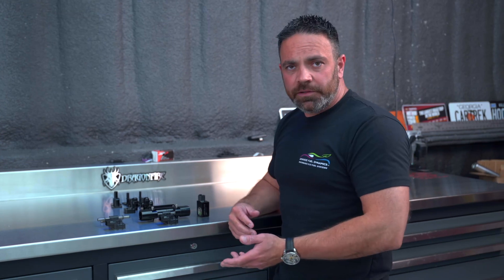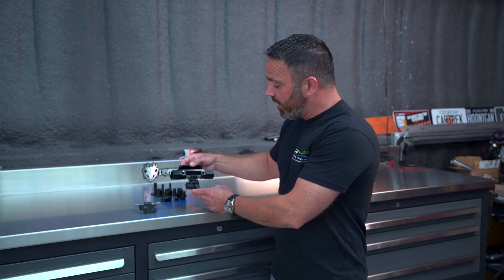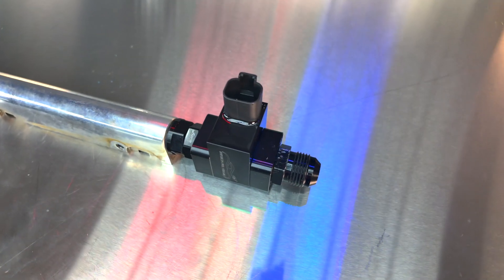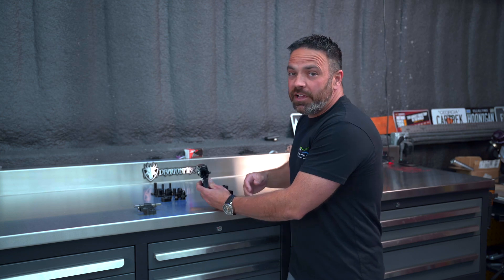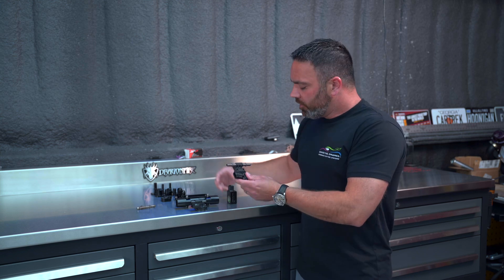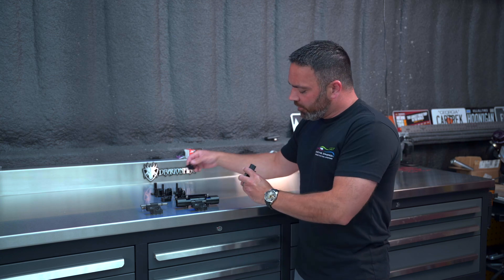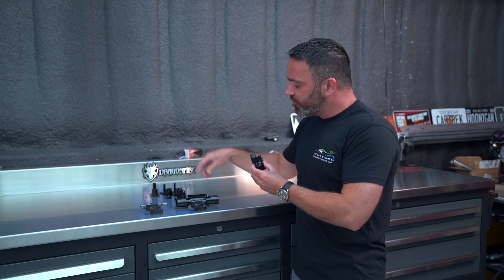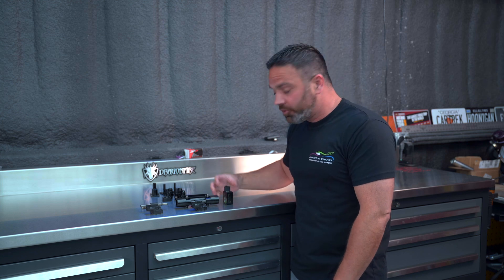The Most Advanced Ethanol Sensor Ever Made!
After years of development and testing, Advanced Fuel Dynamics is announcing the latest and greatest in E85 Sensor Technology: E-Sense. We took all the problems with the current Ethanol sensor technology and fixed all the issues possible with E-Sense.

Why run a stock part designed for a Chevy Impala on your build? E-Sense brings you the best in flexfuel sensor technology.

No more extra adapters or bypasses needed to install and flow all the fuel you need.

CAN output coming soon eliminating the need for a A ECA or CAN control unit, the E-Sense combines both CANbus and sensor all in one unit!

Looking to Run E85 or Flex Fuel on Your Vehicle? Check out Advanced Fuel Dynamics Flex Fuel Kits